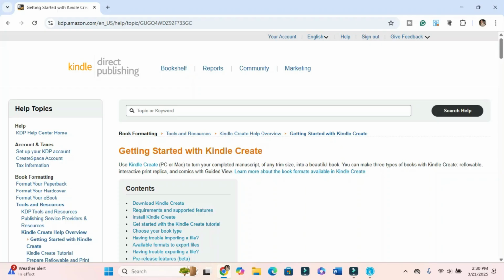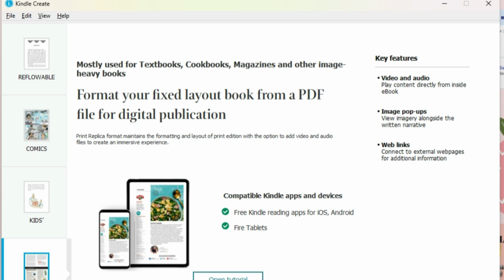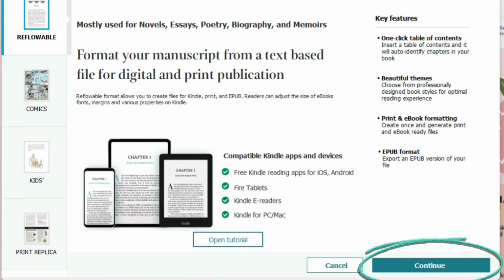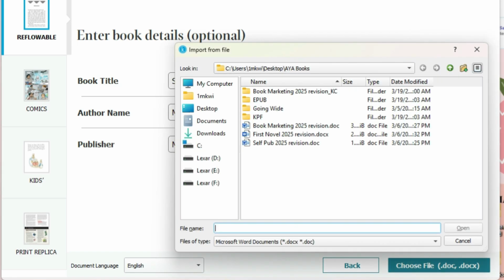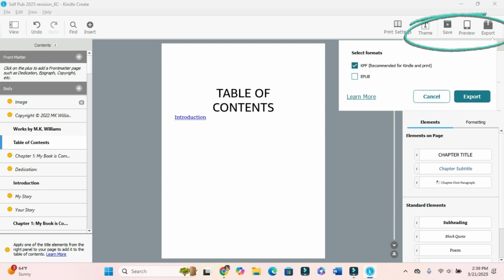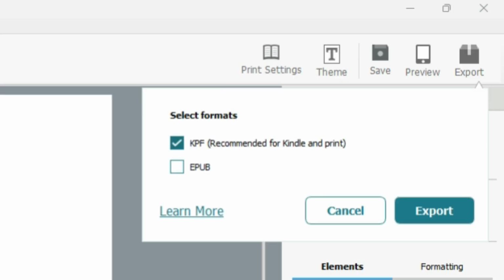Kindle Create Tutorial | Convert MS Word to EPUB or KPF| What files will Amazon KDP Accept for eBook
Chapters:
History of KDP Formats: 01:17
Tutorial Begins: 04:13

For authors who plan to self-publish their eBooks with Amazon KDP - Kindle Direct Publishing - you can upload your Microsoft Word doc or Docx files. (For a while back when I was starting self-publishing A DECADE AGO, it had to be .doc, but you can do .docx now.) Or you can upload two other file types:

ePub
KPF

This is a change. Effective March 2025 KDP is NOT accepting Mobi files anymore.

For those of you brand new to self-publishing, this shouldn’t matter, BUT there are a lot of articles, videos, and guidebooks out there that still talk about Mobi, so we’re gonna do a quick history lesson.

Mobi is short for Mobipocket. When setting your ISBN details in Bowker, this still shows as an option for your eBook. I would hope most eBook formatting services know to not offer this anymore because it is obsolete. But you may still see it out there.

Mobi or Mobipocket was an eBook reflowable format that Amazon created for Kindle. It was a one-for-one Mobi that only worked on Kindle devices or apps, maybe one or two others, and everyone else had ePub files. Also reflowable. Just a different file type.

Last year in 2024, maybe even back in 2023, honestly the years blur, KDP stopped accepting Mobi files. They said no more uploads with this file type. If it’s already uploaded, fine, but only Doc files, ePub, or KPF from here on out. Well, as of this March 202,5 KDP is saying any old uploads with Mobi files have to be replaced with an ePub, KPF, or .DOC

So, now that you know all about Mobi - forget everything about it.
So the Doc file, you’re probably like - okay. I know what MS Word is. I know what those files are. I get that if I upload it, it will convert in KDP’s system,m and it may not be perfect. If your book is ALL text, it should be fine, but if you have any tables or images - NAH

At that point, you really want an ePub or a KPF.

So you’re probably thinking, - MK, what the eff is a KPF.
KPF is one of two output options for Kindle Create. So you as an author, can download Kindle Create, upload your .doc fil,e and get a KPF file or an ePub file. You can upload a PDF and get that output as well.

The only time I’ve used this before was with a book that was primarily text and illustrations. So it got a little funky. If you are an author on a tight budget and you have only text in your book, it’s a novel, a short story, or a non-fiction book without graphs, or charts, or tables - I think Kindle Create is a great option. If you have anything other than text, I recommend working with a formatter to get your eBook looking sharp.

Music from: Wondershare Filmora Sounds: "Something Cheer You Up"
Stock video and images from Wondershare Filmora and Pexels